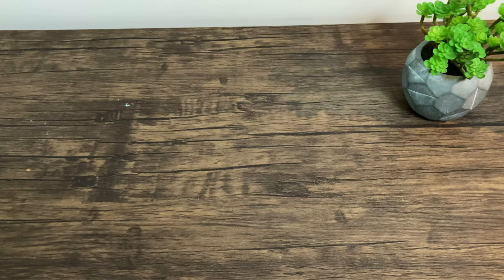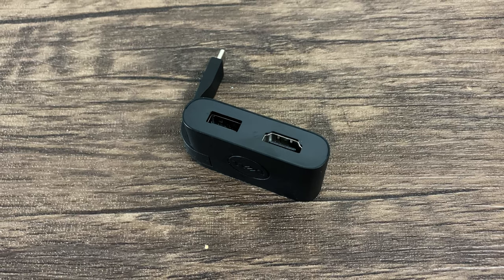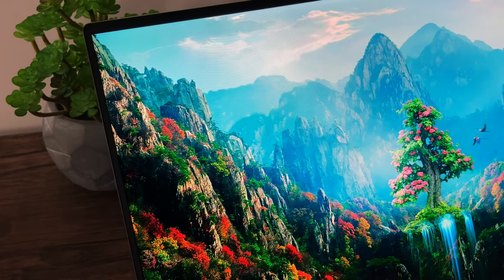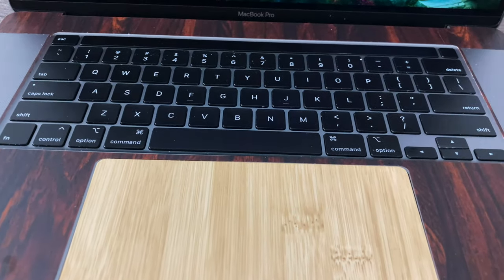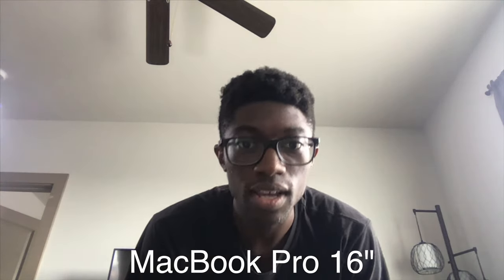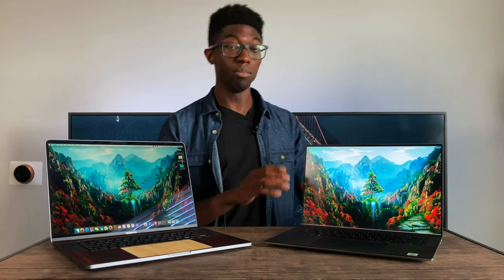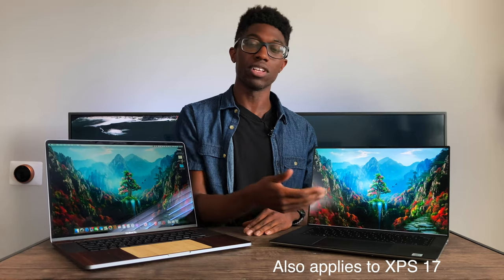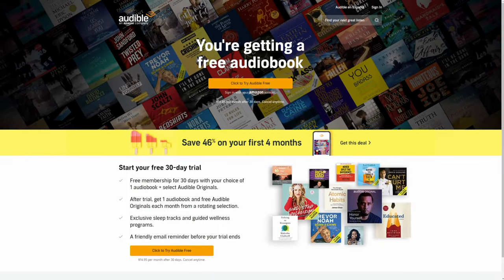MacBook Pro 16" vs Dell XPS 15 (9500) - Which Is Better?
Today I compare the MacBook Pro 16” and Dell XPS 15 (9500). Both laptops are great devices, some of the best of what the company has to offer in these sizes. I will be reviewing the XPS 17 later on and both laptops will have standalone reviews. The XPS 17 will be a more fair comparison in terms of specs, but this was a requested video.

My Tech & Book Recommendations:

0:00 - Intro
0:15 - Specs
0:58 - Ports
1:40 - Build Quality
2:30 - Display
3:08 - Keyboard & Trackpad
4:28 - Unlocking Methods
4:57 - Camera & Microphone
5:44 - Speakers
6:21 - Battery Life & Fan Noise
7:24 - My Recommendation
8:41 - Sponsor Spot
9:14 - Outro